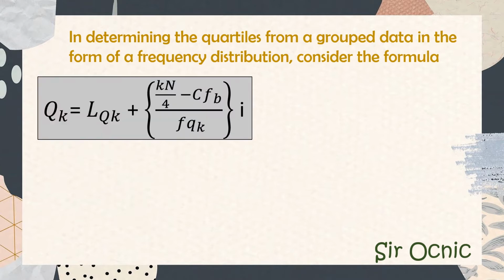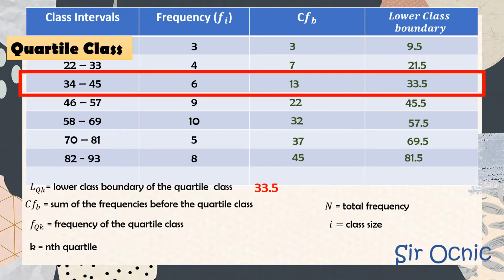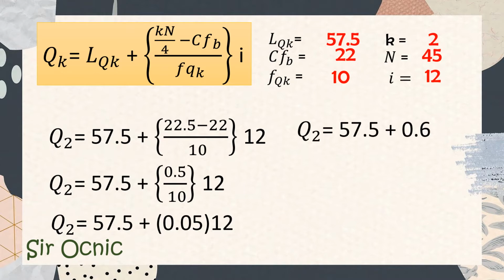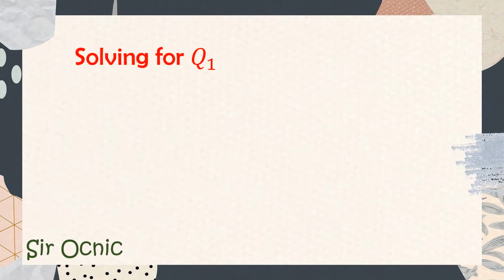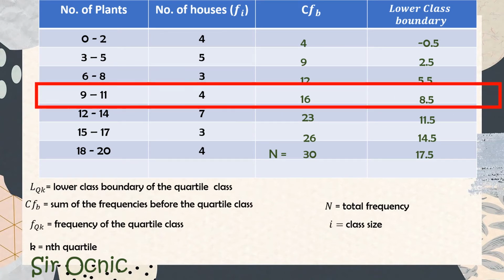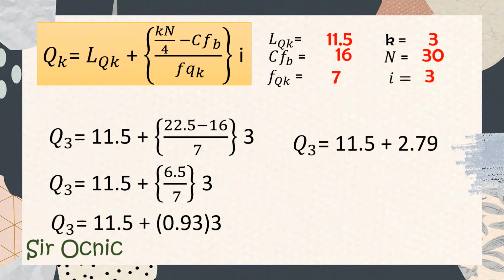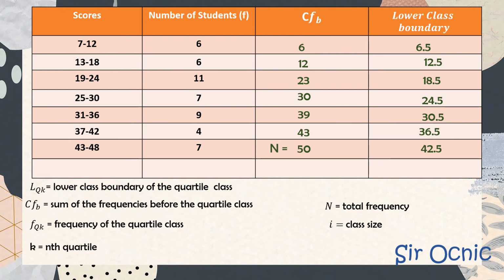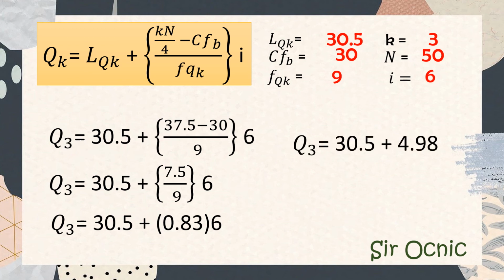G10Q4_ 10 Quartile for Grouped data l Math 10 l Sir Ocnic l